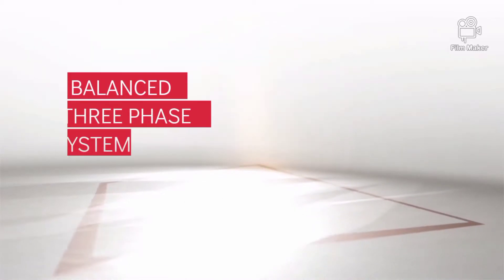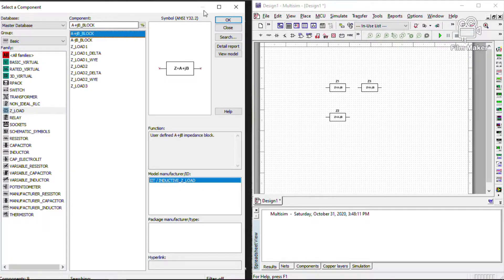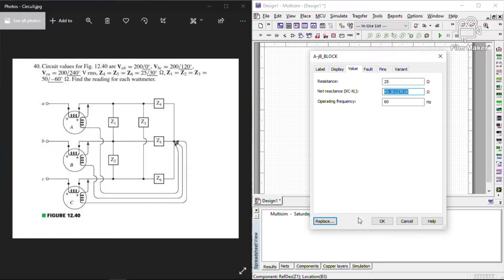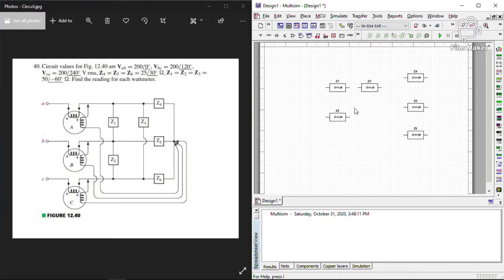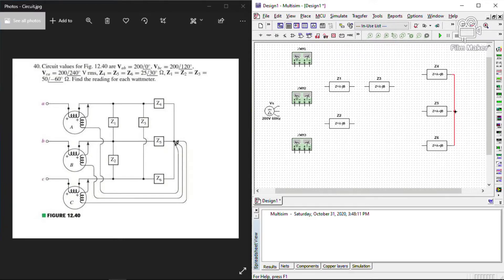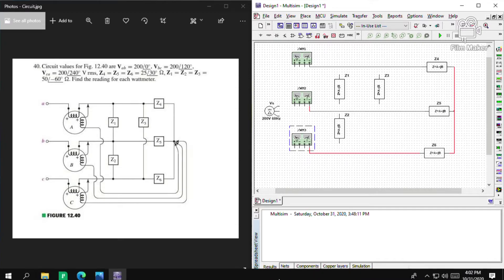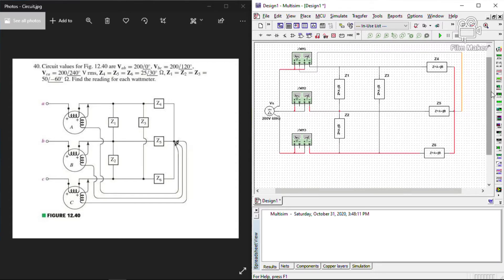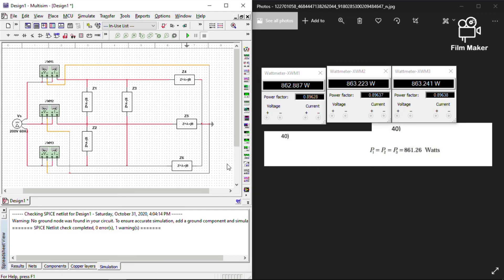How to Simulate Three Phase system and finding power using NI MULTISIM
BSEE-3B_Sc1
members:
Butron, Vince
Gabut, Esrael
Miñoza, Marvin